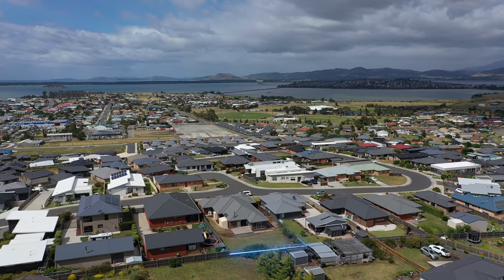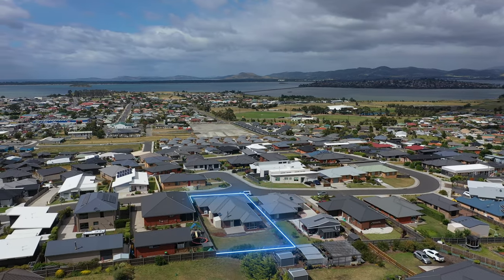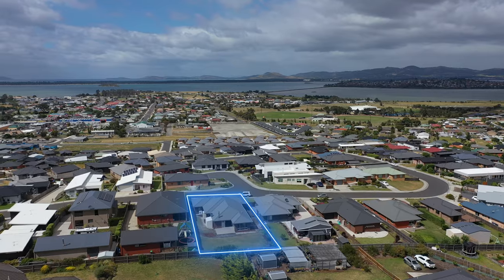Simply Stunning Sorell Family Home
It’s rare to come across a home built with such high attention to detail, with top of the range quality fixtures and fittings and an outstanding floor plan. This is how a house should be built for comfort and easy living. If you are looking for a quality spacious family home with multiple living areas, highly desirable chef style kitchen and luxurious master suite, then you’ve found it!
This refreshingly unique luxury home boasts immaculate presentation, a free-flowing floor plan, a home business option (STCA), and impeccable attention to detail. A beautiful sleek porcelain tiled foyer greets you as you enter this luxury home. Double glazing, multiple reverse cycle heat pumps and a toasty warm wood heater provide total control over the temperature no matter the weather outside. All bedrooms are double sized with built in wardrobes. The spacious master suite is truly opulent with a large walk-in robe, twin vanities, and a walk-in shower with double shower heads. The toilet is also located separately.
A home theatre room with built in projector and screen will ensure that those movie nights will become a regular event with friends. The home is fully network cabled with computer outlets in every bedroom, living areas and garage/rumpus room, with fast NBN connection you can now revel in the benefits of modern technology including fibre phone and net phone.
The lovely modern family bathroom features a bath, shower, and vanity with the adjacent second toilet and vanity located separately.
The true heart of this wonderful home is the open plan kitchen, dining and family room with multiple large glass sliding doors providing the perfect linkage to the outdoor, paved entertaining area. Ideal for a relaxed morning cuppa, BBQ lunch with family and friends, or an intimate glass of wine at the end of the day. The kitchen is a home chef’s dream. Granite bench tops, quality cabinetry, a butler’s pantry, multiple stainless steel Neff appliances including a 900mm induction cooktop, and Samsung fridge with ice maker, all positioned so that you don’t miss out on the family banter or watching the kiddies play safely in the backyard.
The current owners have utilized the double garage as a rumpus room, but this could be configured back to car accommodation or a workshop.
Situated just minutes from local specialty shops, medical centres, schools, restaurants and take-aways and with quick access to the International Airport, Cambridge Commercial Hub and Hobart City, this is a desirable property that will sell quickly.